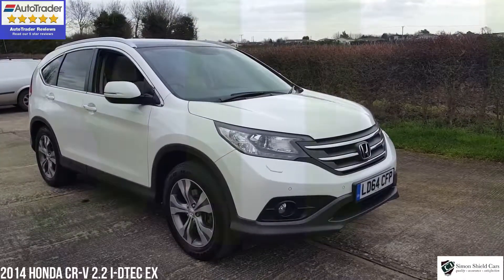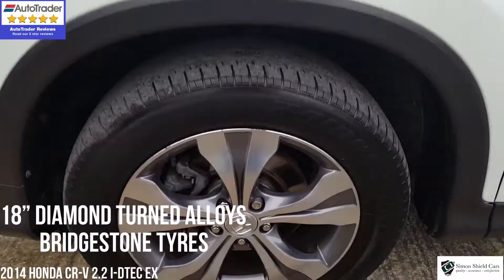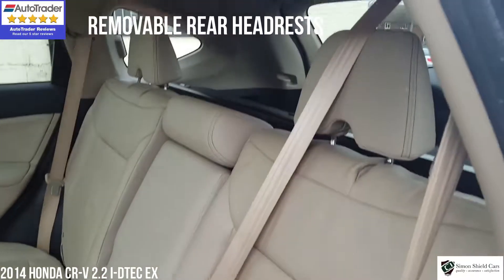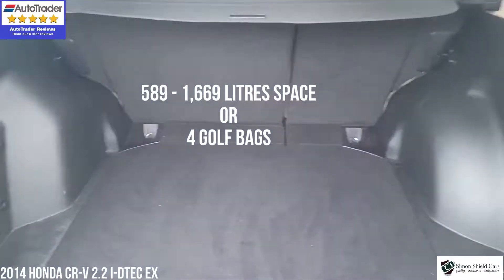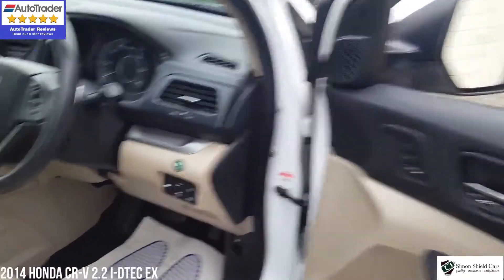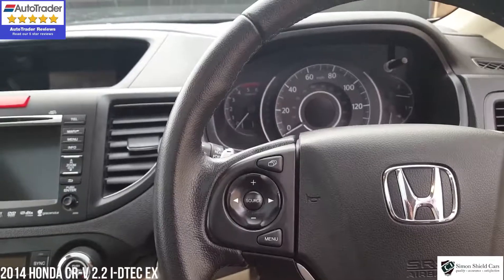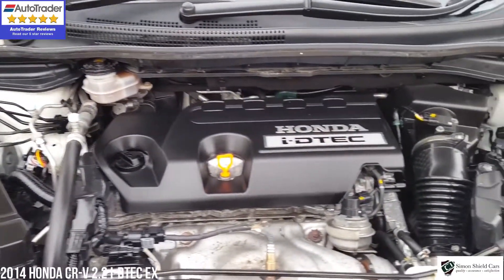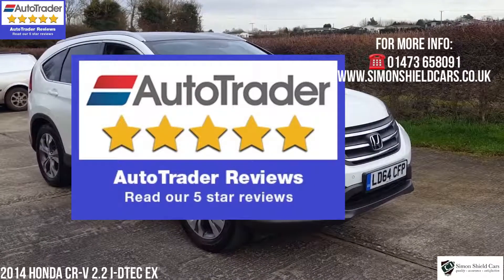Review 2014 Honda CR-V i-dtec ex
This rugged British built 4 wheel drive Honda CR-V with only 60,300 miles has just come into stock. A walkaround review of the used car with Simon is a must when looking to buy your next used car. An economic and reliable diesel that will last and last.